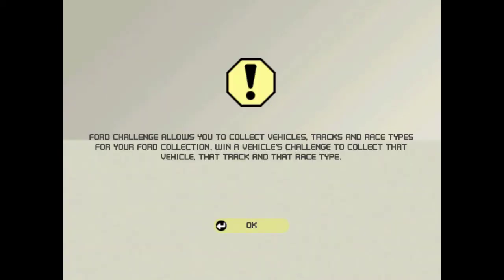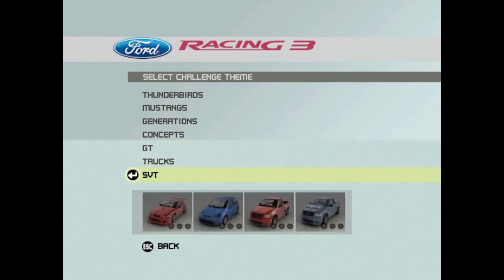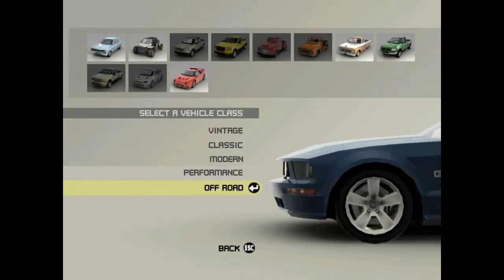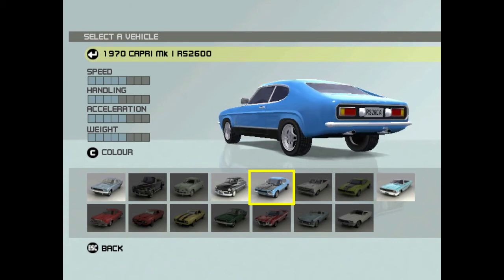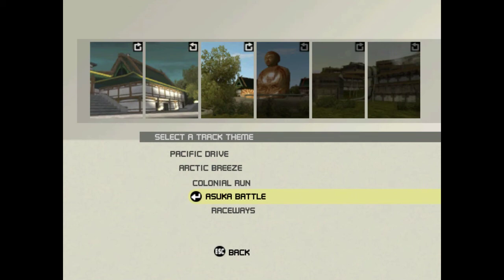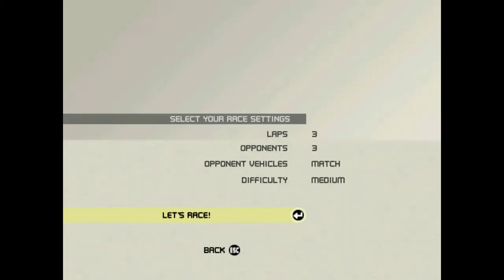Let's Play: Ford Racing 3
Ford Racing 3 is a racing game made for PS2, Xbox, DS, PC, and GBA. Developed by Razorworks and published by 2K Games/Empire Interactive. This game features every Ford vehicle from the beginning of Ford to current day (or 2004.) There are 26 racetracks to race on and features multiple challenges and championship modes to advance on to the next class.

If you have a PS2 laying around, pick up a copy, and play it! It's pretty good if you want to race for fun.